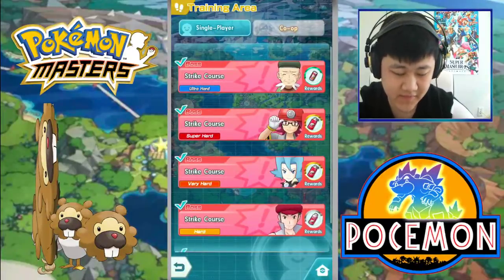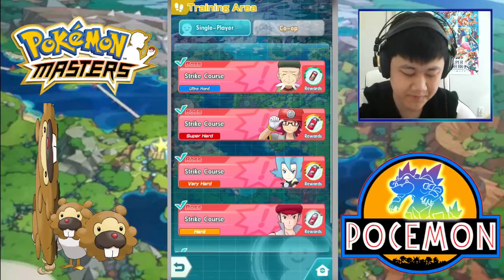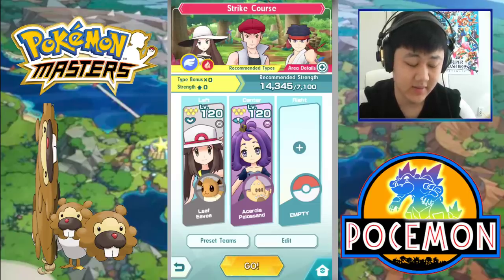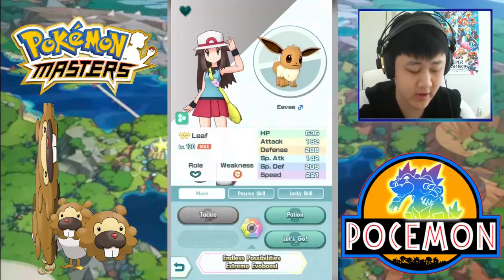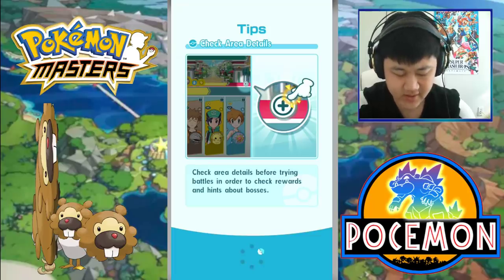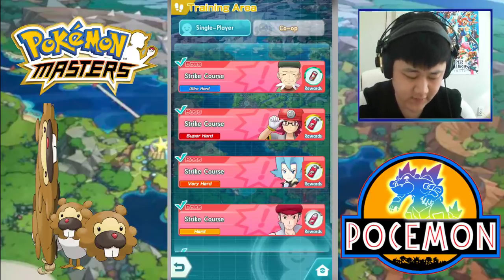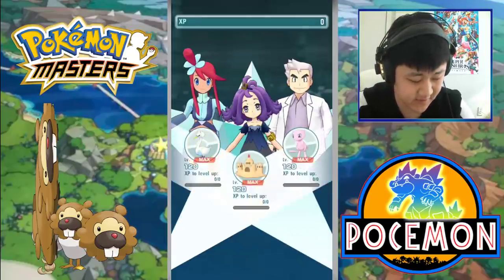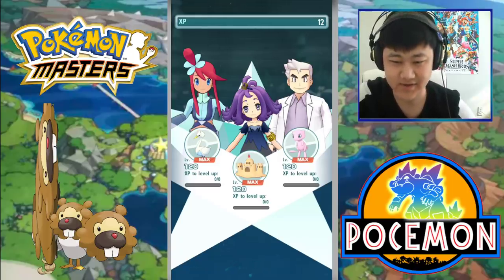FASTEST WAY TO FARM THE HARDEST SYNC ORB GRID YET! ACEROLA & PALOSSAND! | Pokemon Masters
Video Title: FASTEST WAY TO FARM THE HARDEST SYNC ORB GRID YET! ACEROLA & PALOSSAND! | Pokemon Masters

Going over the fastest way to farm Sync Orbs for Acerola and Palossand in Pokemon Masters!